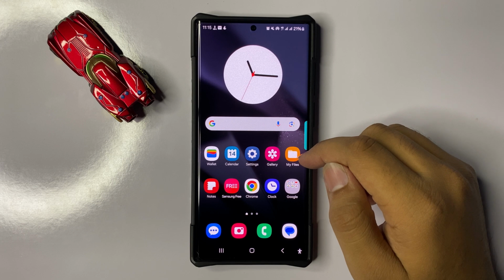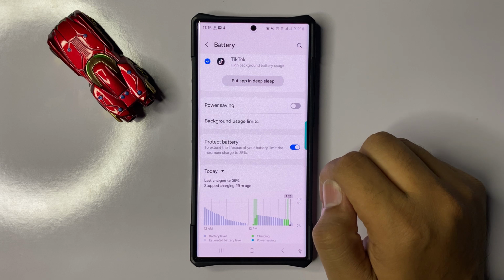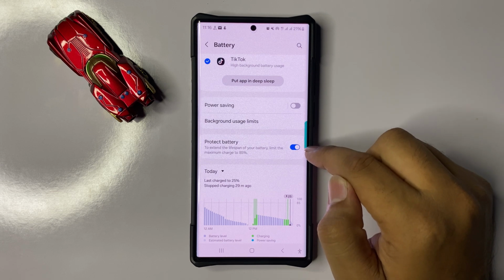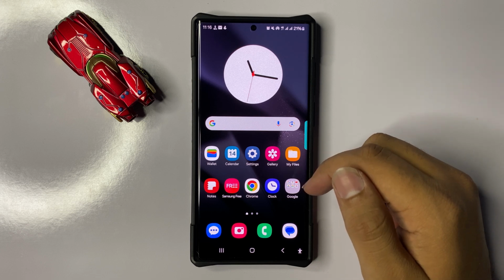How To FIX ‘Not Charging Beyond 85%’ On Samsung Galaxy S25 Ultra